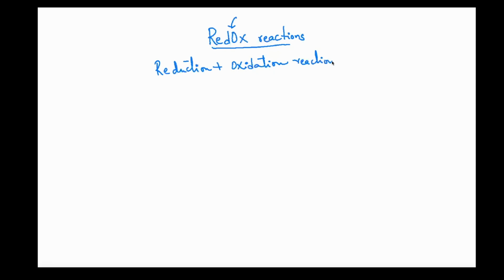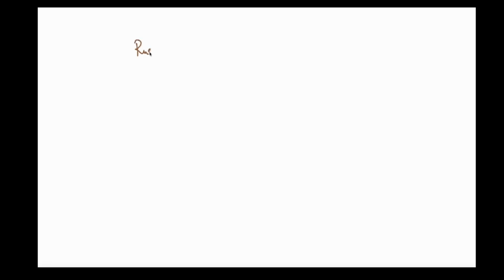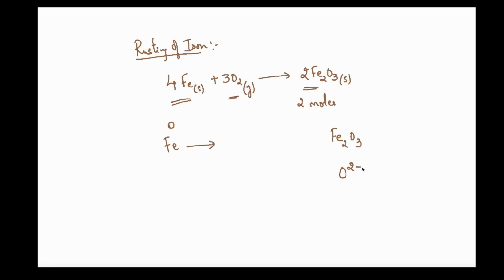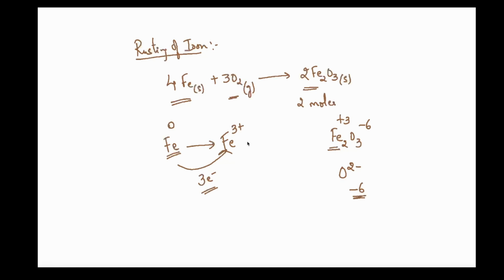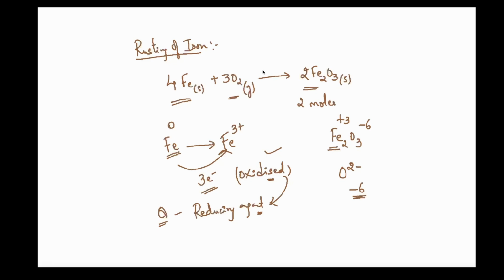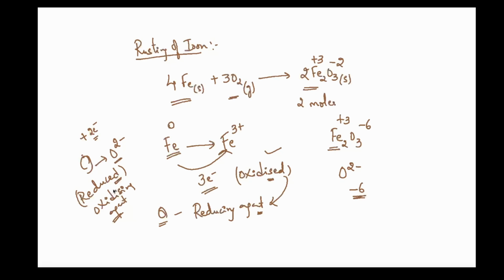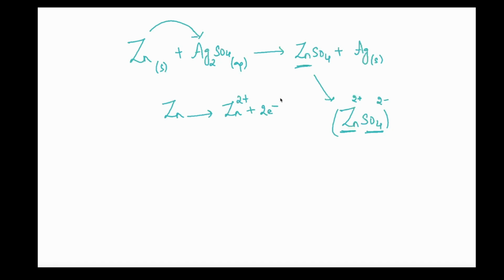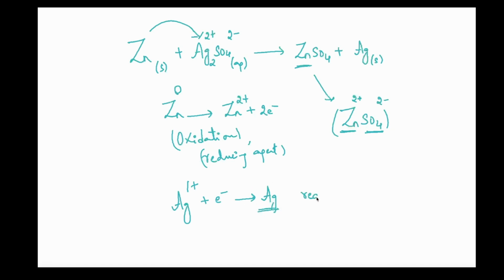What are redox reactions? | Basics in Chemistry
Redox reactions are those in which both oxidation and reduction reactions take place. The species which loses electrons is said to be oxidised (Oxidation), while the species
that gains electrons is said to be reduced (Reduction).